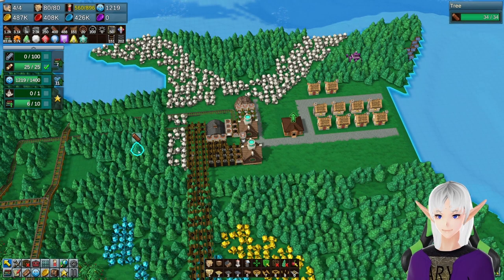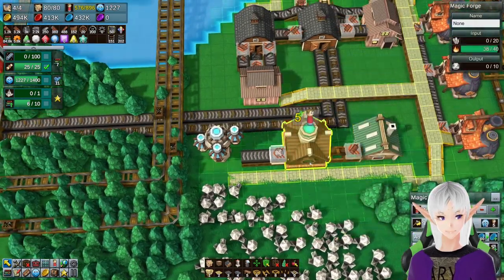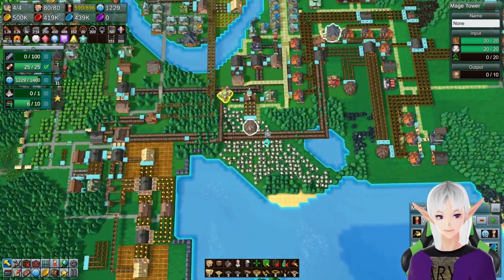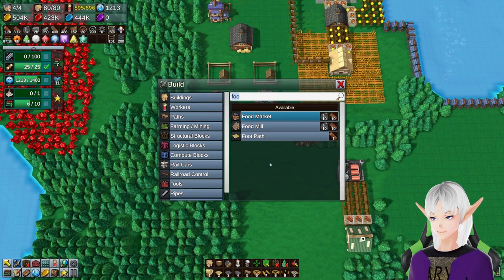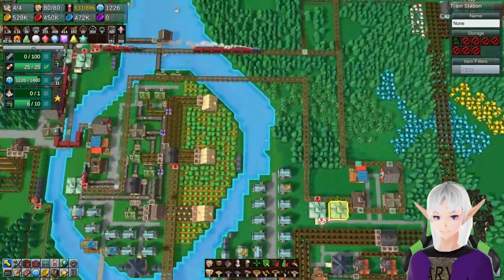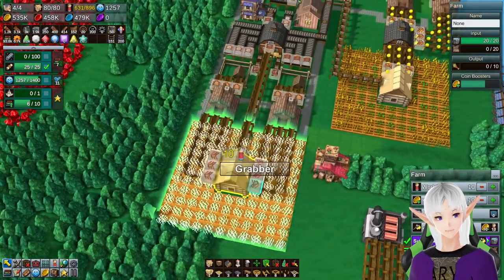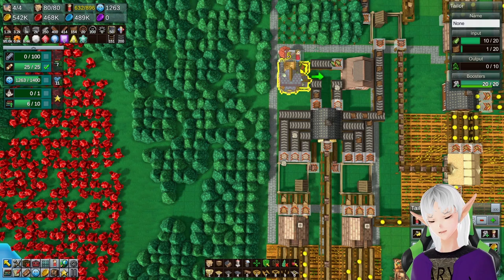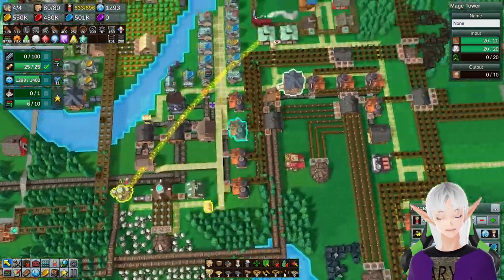Factory Town - Resource Overload! - Magical Books and how to research them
How does one research Magic? With a book with a magic rock taped to the front. while wearing a cloak? Ya I'm not sure what the cloak was in there for either.